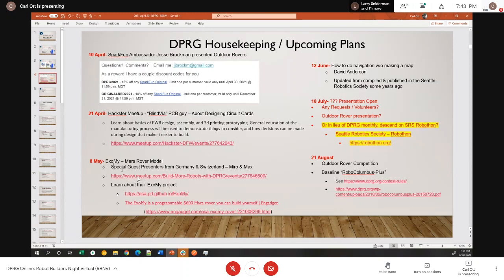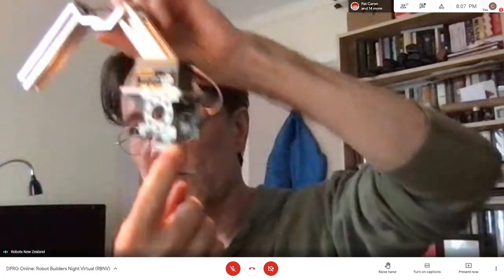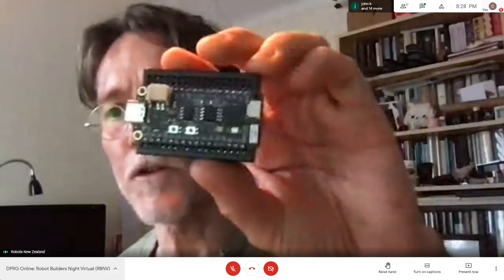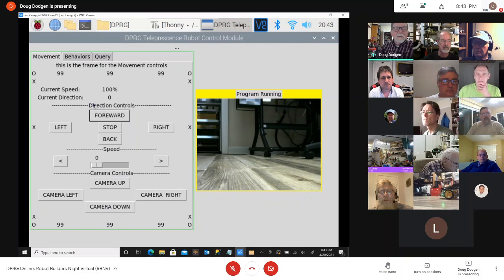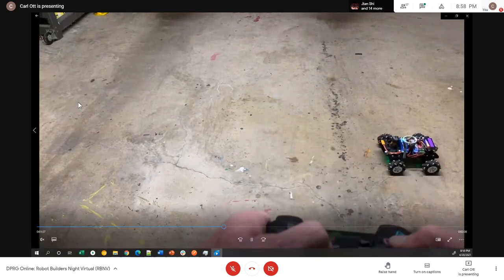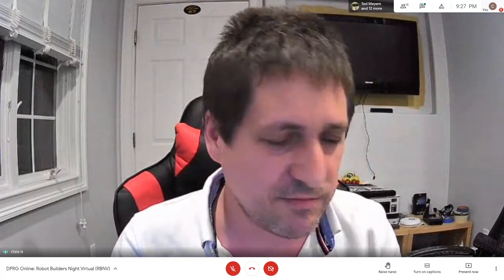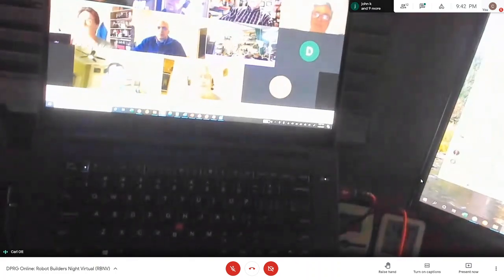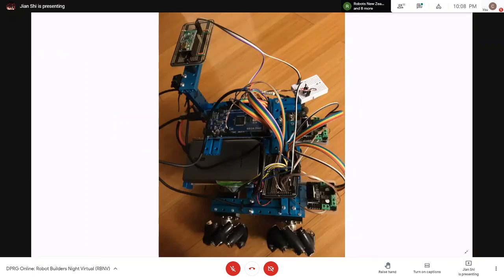RBNV – Robot Builders Night Virtual – Apr 20, 2021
DPRG's virtual robot builders night out meeting, re-named Robot Builders Night Virtual (RBNV), held on April 20, 2021.

Normal meeting format is:
       -- Ad-hoc presentation.